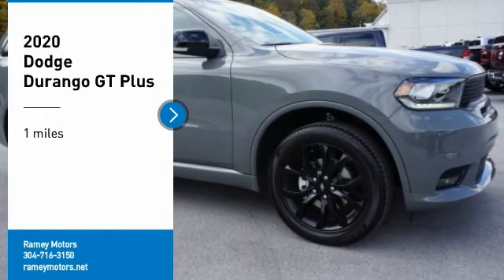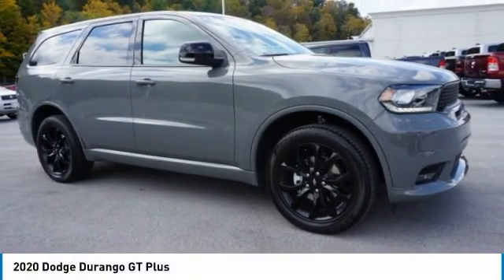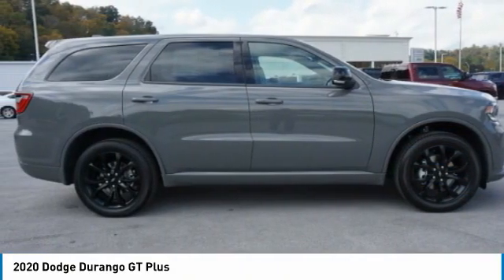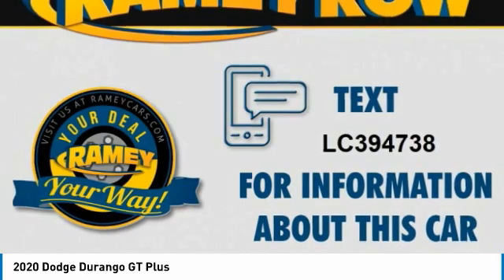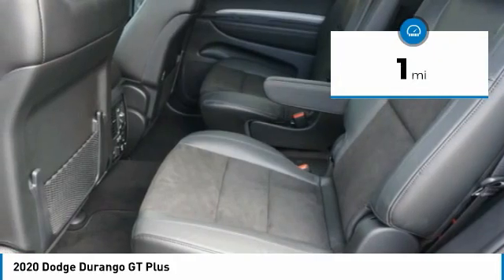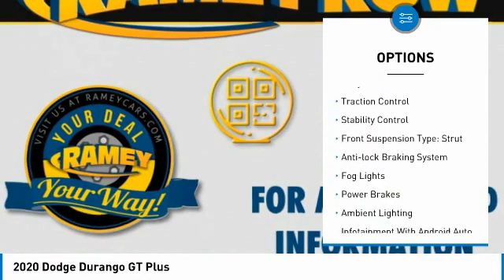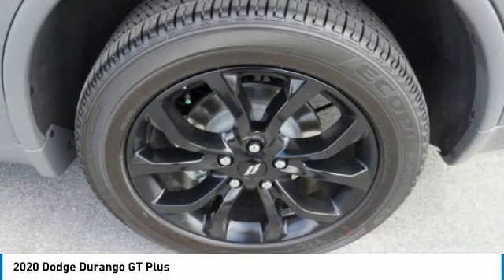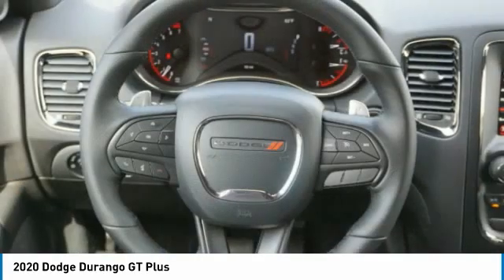2020 Dodge Durango Princeton WV 2-201656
2020 Dodge Durango GT Plus

Ramey Motors
127 Frazier Dr

Factory MSRP: $46,575 Destroyer Gray Clearcoat 2020 Dodge Durango GT AWD 8-Speed Automatic 3.6L V6 24V VVT Liifetime State inspections for West Virginia and Virginia residents!.   Your Deal. Your Way! Price includes: $1750 - Chrysler Capital 2020 Bonus Cash 20CL5. Exp. 11/02/2020 $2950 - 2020 National Retail Consumer Cash 20CL1. Exp. 11/02/2020 $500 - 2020 Bonus Cash 20CLA. Exp. 11/02/2020 $500 - Mid-Atlantic CCAP FAST START 2020 Bonus MACL2D. Exp. 10/12/2020